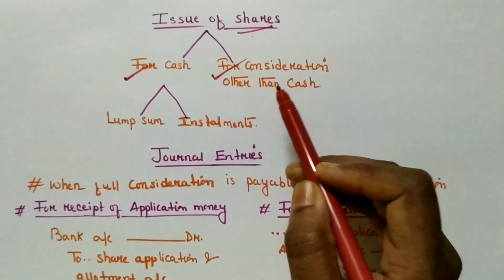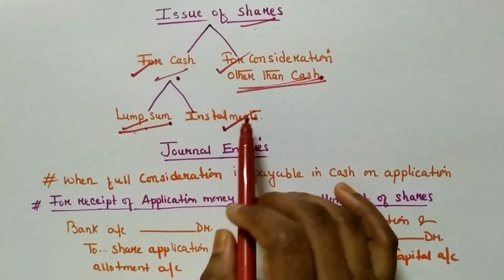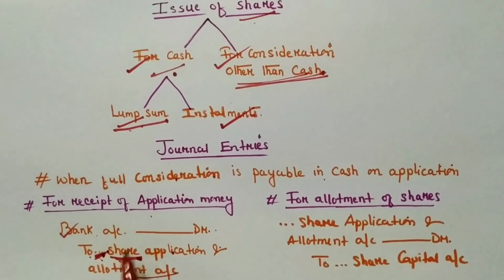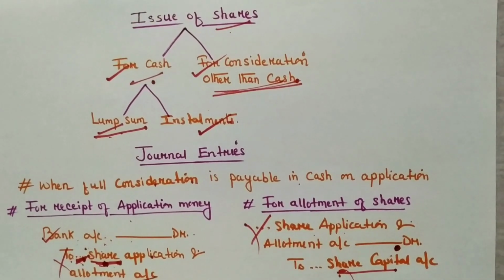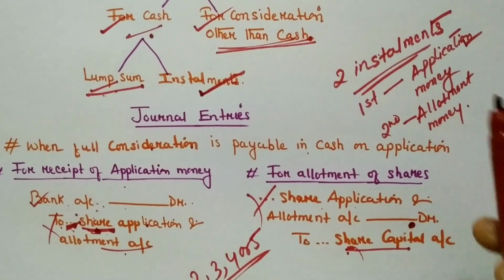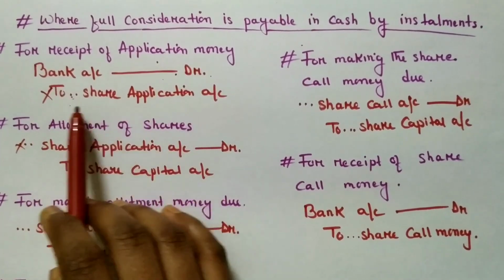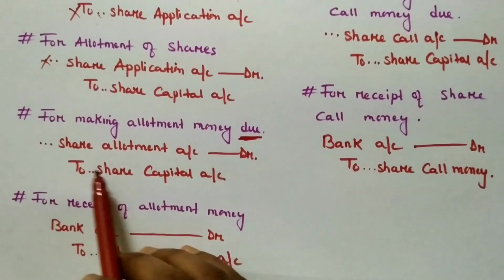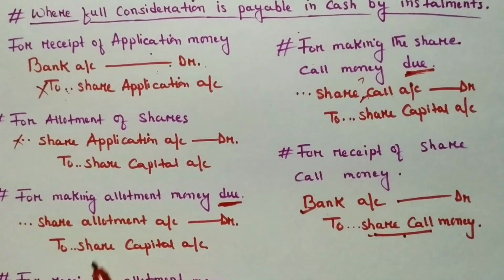Lecture 4: Class XII Accountancy Part B ( Accounting for share capital: Practical Session 1)